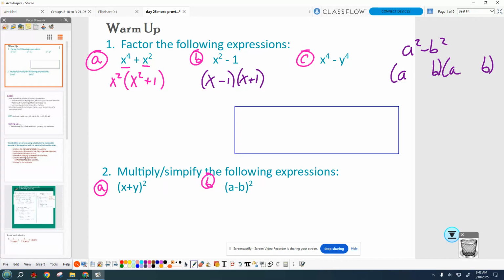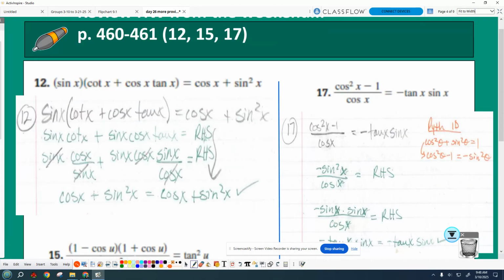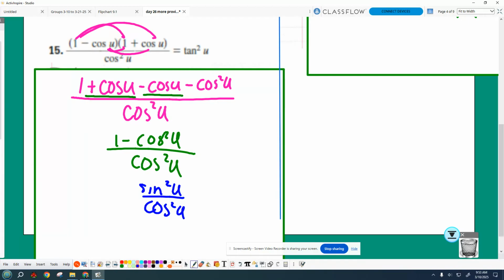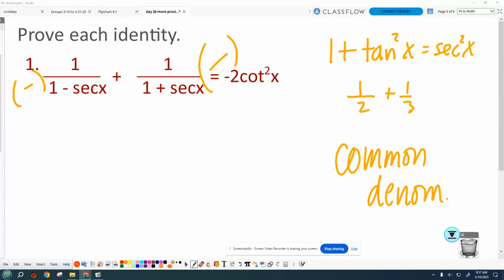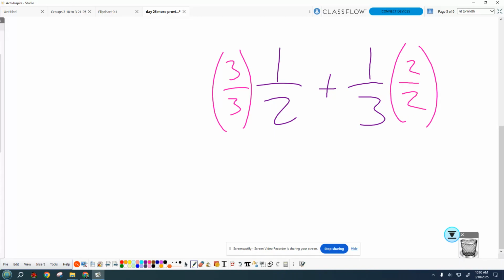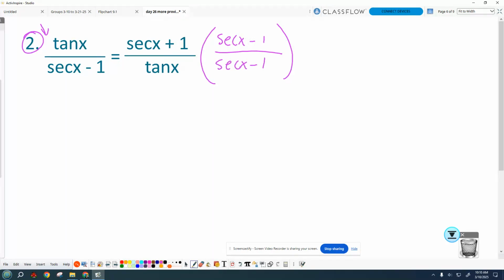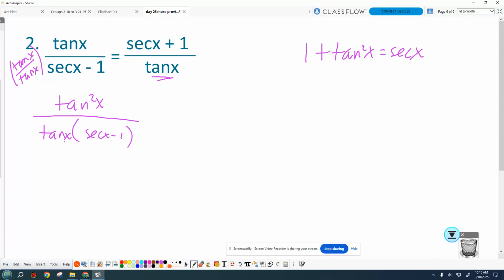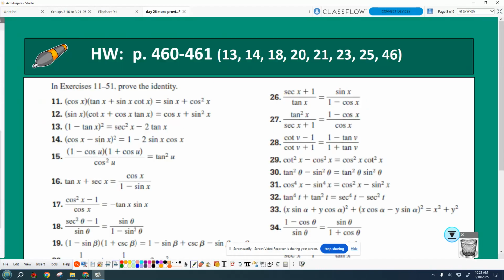PC 3-10-25 Trig Identity Proofs using Conjugates